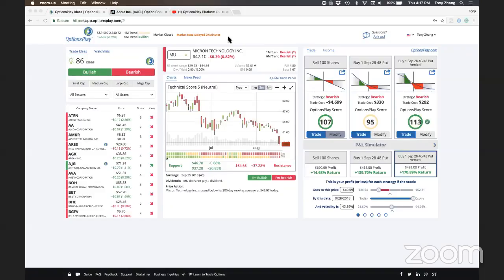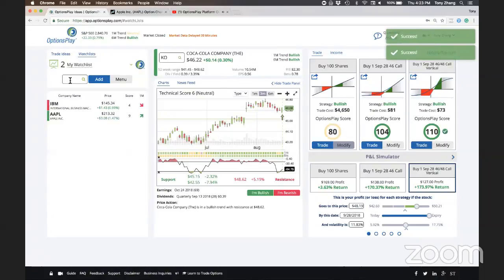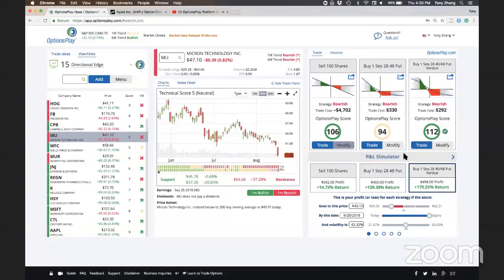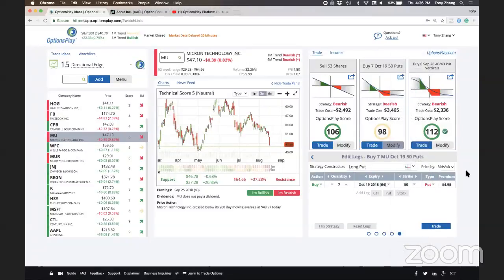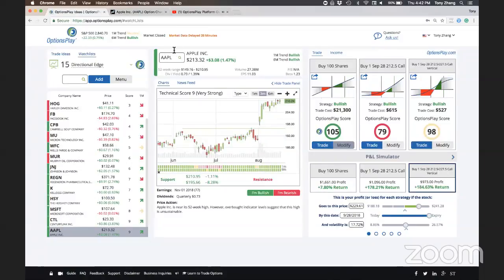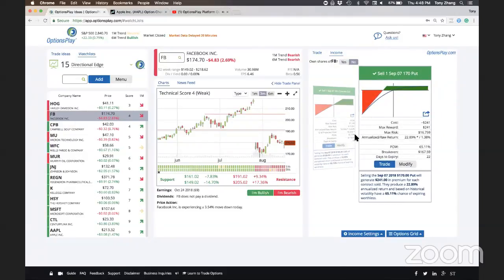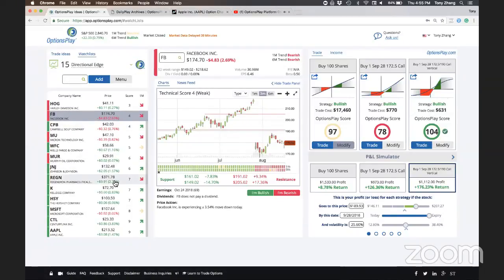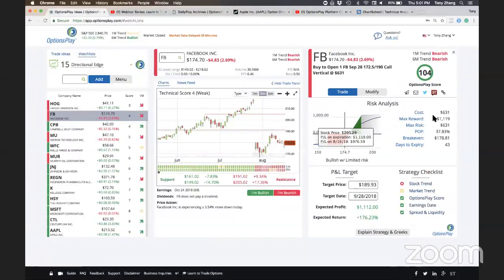OptionsPlay Platform Overview